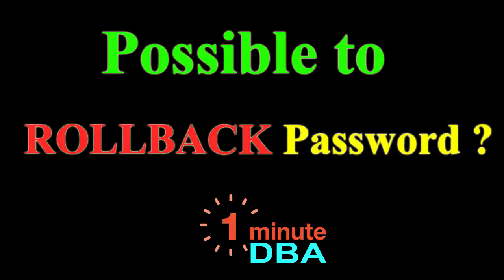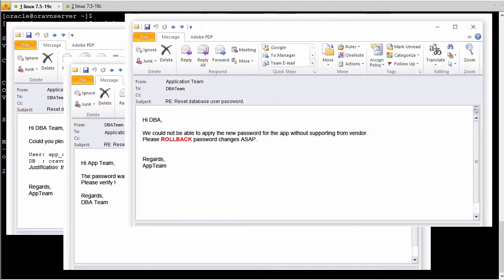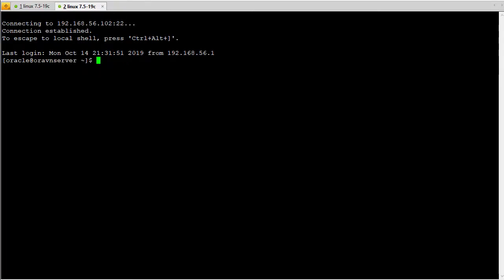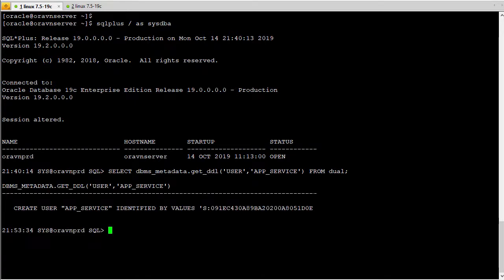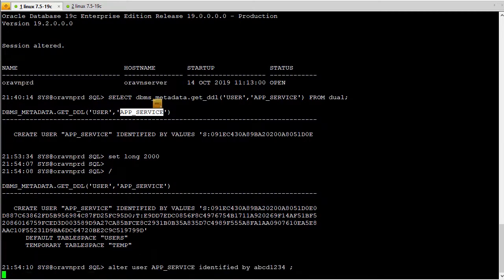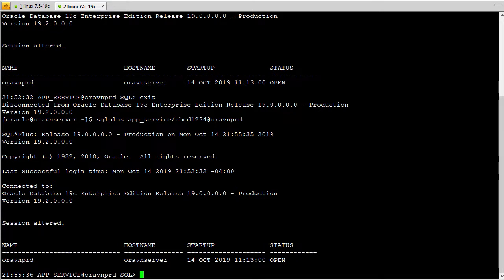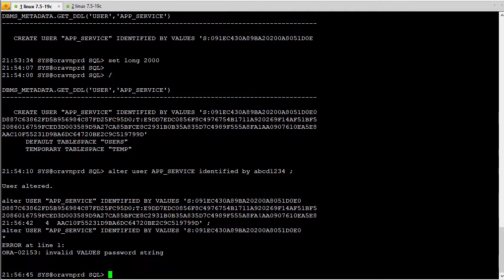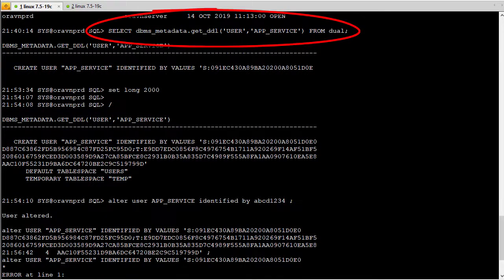How to backup PASSWORD before changes?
Is it possible to rollback password change if we don't know the old password ?